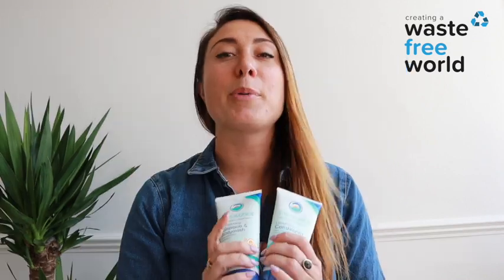Reef-safe sunscreen and reef-safe hair products | Stream2Sea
Did you know most suncream is harmful to the reef and fish? Any sunscreen that has oxybenzone in it could be killing of reefs. We had the swap to reef-safe suncream a few years ago and here Girls that Scuba founder Sarah Richard tells us more about Stream2Sea.